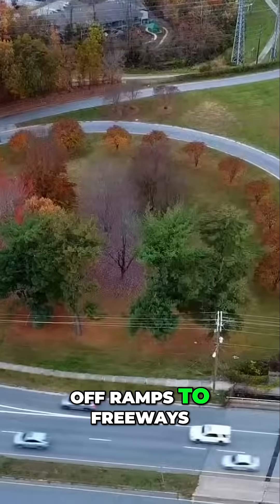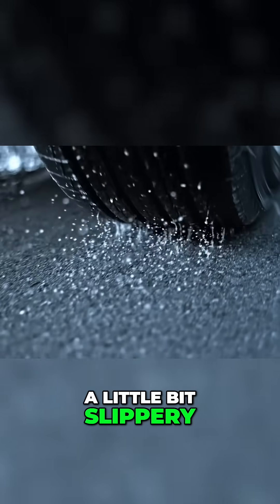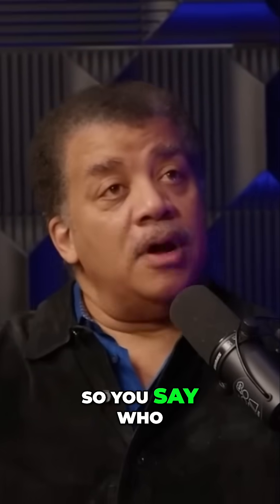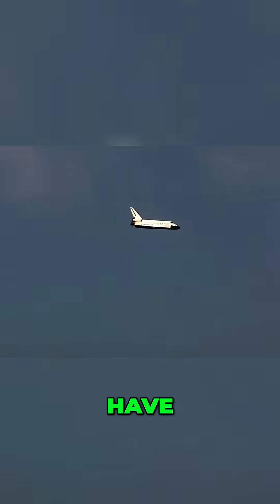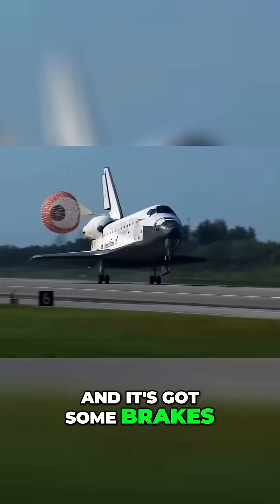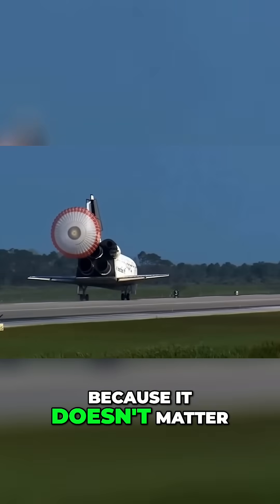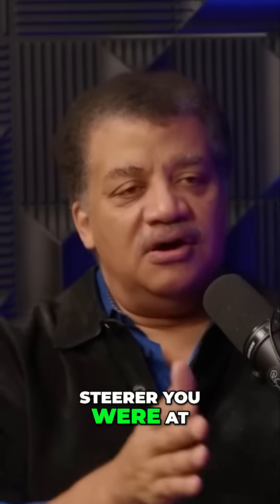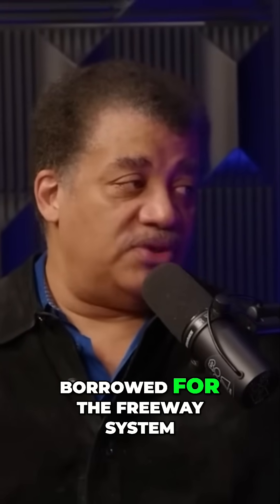How NASA's Genius Groove Design Saved Freeway Off Ramps 🚗 | Neil deGrasse Tyson Explains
In this fascinating clip, Neil deGrasse Tyson reveals how NASA’s innovative groove design for the Space Shuttle landing was borrowed to improve freeway off-ramps! 🚗 Learn how a simple but brilliant idea helps vehicles stay on track, especially during slippery conditions. It’s a perfect example of how space technology benefits everyday life.

At Curious Matters, we explore science, innovation, and the wonders of the universe in bite-sized, thought-provoking videos.